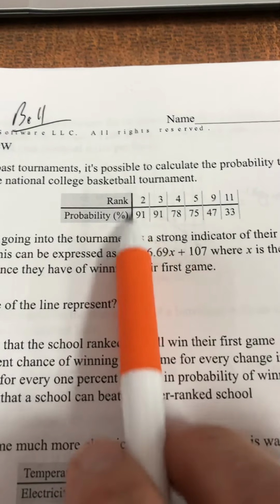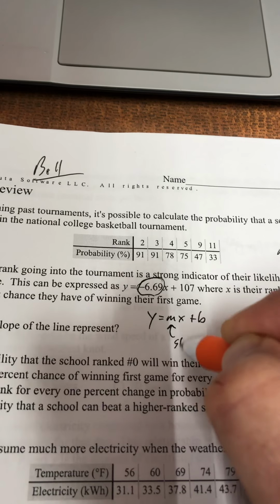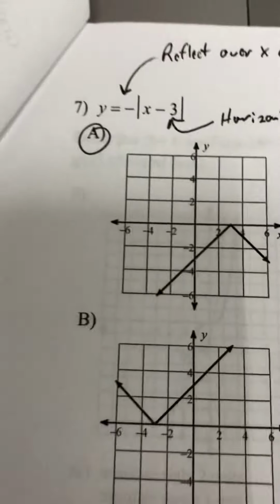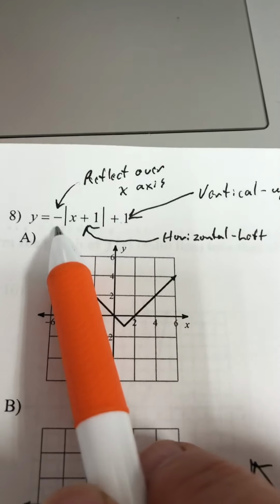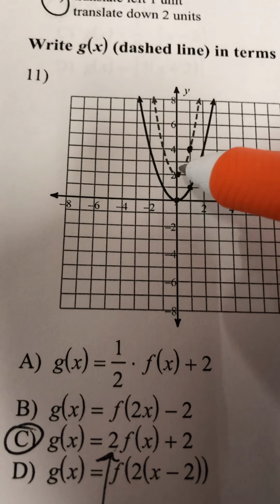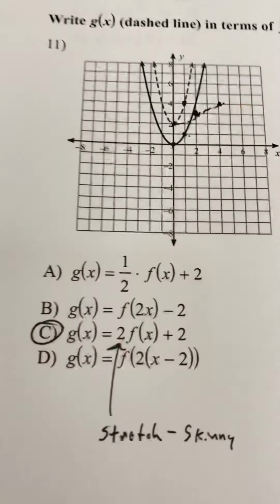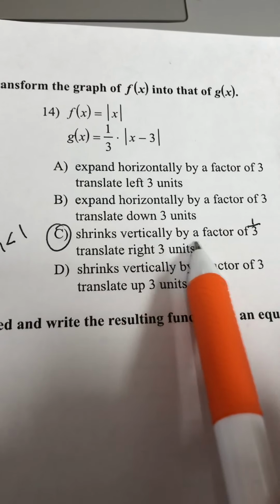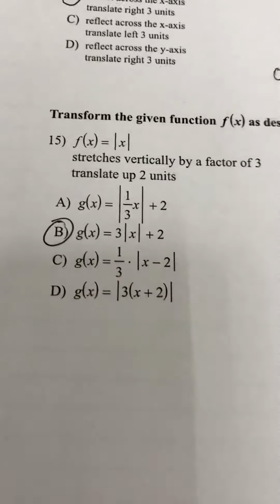December 17, 2020